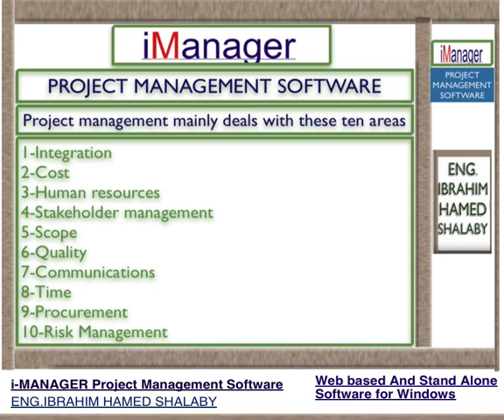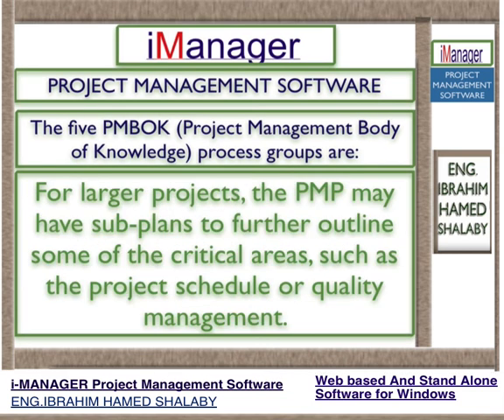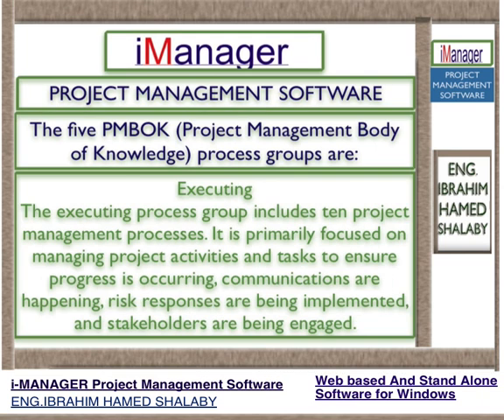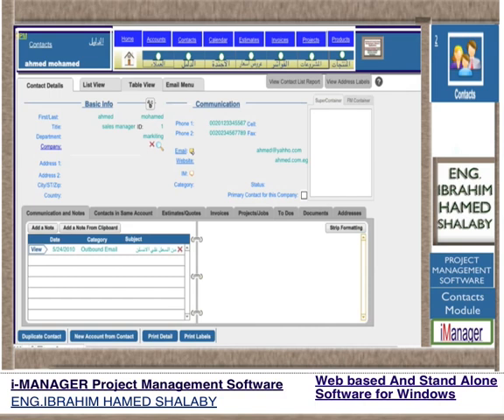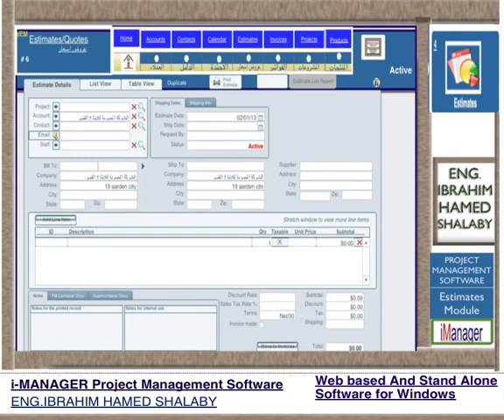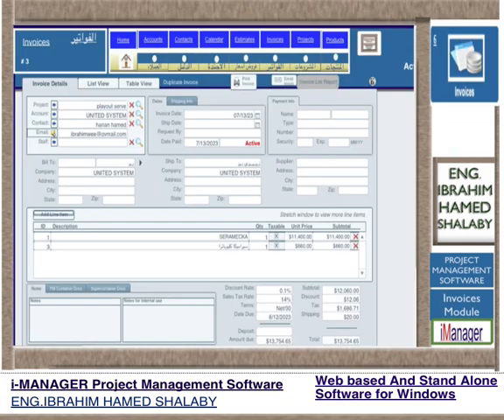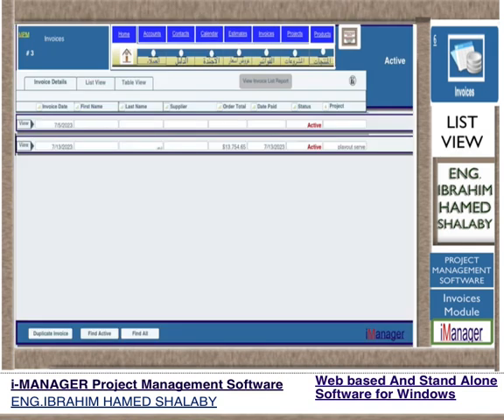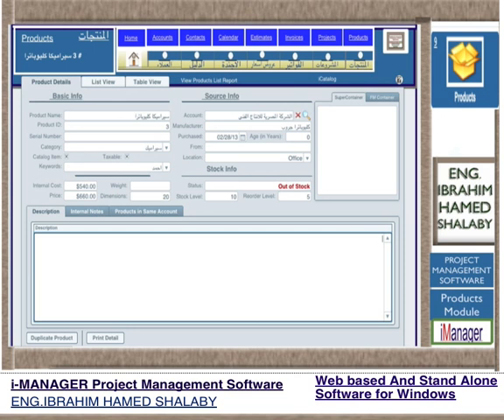iManager project management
iManager project management Software
web based and Stand alone Application software for Windows